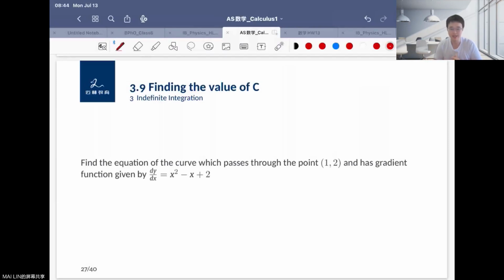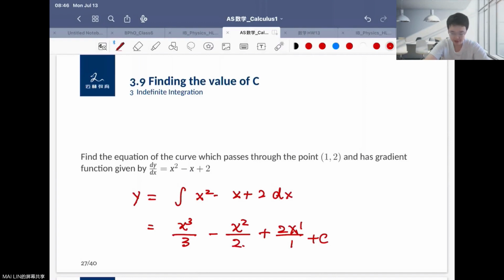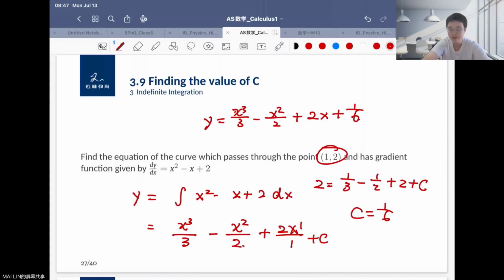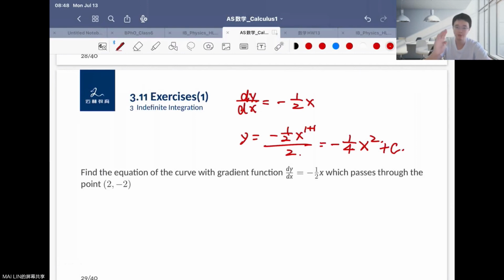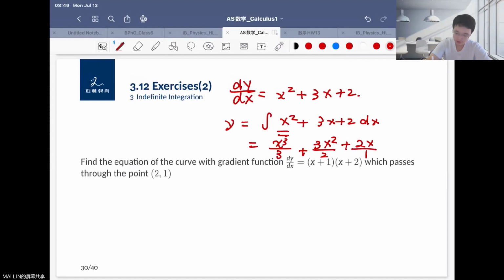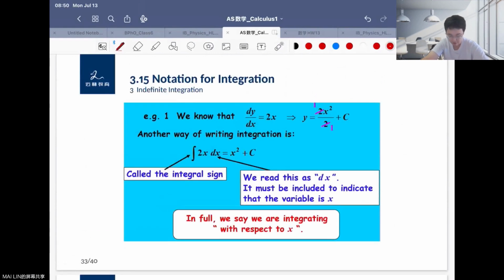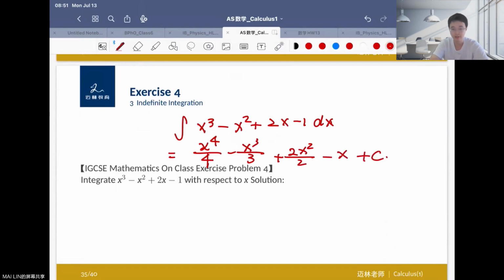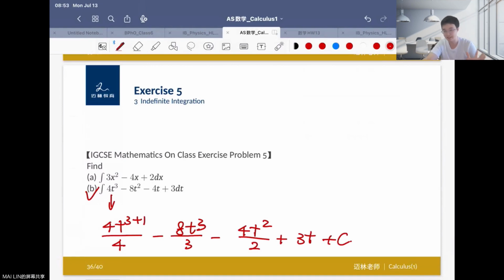A-Level AS Maths P1 | Advanced Indefinite Integration Explained | From Zero to A★ with Mai Lin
In this lesson, we continue the Calculus chapter by exploring Advanced Indefinite Integration.

After learning the basic integration rules, A-Level Mathematics introduces more challenging integration problems involving algebraic manipulation, fractional powers, negative indices, and composite expressions. These questions require students to combine integration techniques with strong algebraic skills.

Many students lose marks because they apply integration rules too quickly without simplifying the expression first or forget to include the constant of integration.

This video explains advanced indefinite integration step by step, helping you solve more complex AS Maths P1 exam questions efficiently and confidently.

What You'll Learn:
Reviewing the basic integration rules
Integrating more complicated polynomial functions
Integrating fractional and negative powers
Simplifying expressions before integrating
Expanding brackets when appropriate
Integrating algebraic expressions efficiently
Combining multiple integration techniques
Checking answers by differentiation
Common AS Maths P1 integration mistakes
Fast techniques for advanced integration questions
Mai Lin's Tip:

Before integrating, always ask yourself:

Can this expression be simplified?
Should I rewrite fractional powers as indices?
Can I expand the brackets first?

Good algebra often makes integration much easier.

And don't forget:

Every indefinite integral must include the constant of integration, +C.

Why This Matters:

Advanced Indefinite Integration is a core topic in A-Level AS Mathematics P1 and prepares students for:

Definite Integration
Area Under Curves
Differential Equations
Calculus Applications
Mathematical Modelling
Advanced A2 Calculus

Mastering this topic allows you to solve longer and more sophisticated calculus questions with confidence.

On the website, you will find:

Self-developed materials for IGCSE, A-Level, IB, AP, and local curricula from different regions
Original course materials and structured study notes
Topic-based practice questions
Classified past paper questions organised by topic
Complete past papers from previous years
Continuously updated learning content for international and local curricula

Designed to help students move from basic understanding to A★ performance through a structured and systematic learning journey.

✅ Private Candidates

Advanced Indefinite Integration is one of the most important progression topics in the Calculus chapter because it combines algebraic manipulation with integration techniques.

Students who master this topic can:

✔ Integrate complex algebraic expressions confidently

✔ Handle fractional and negative powers correctly

✔ Simplify expressions before integrating

✔ Verify answers through differentiation

✔ Build a strong foundation for definite integration, area under curves, differential equations, and A2 Calculus

This lesson develops the skills needed to tackle higher-mark integration questions and is an essential step toward achieving an A or A★ in A-Level AS Mathematics.